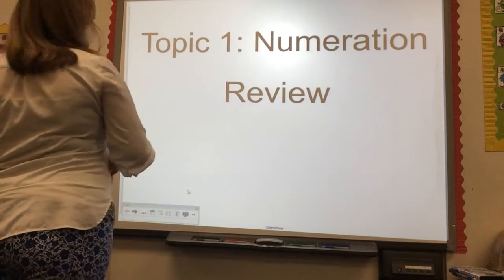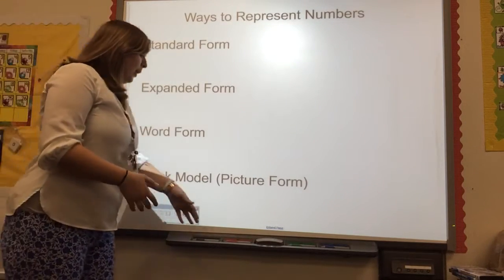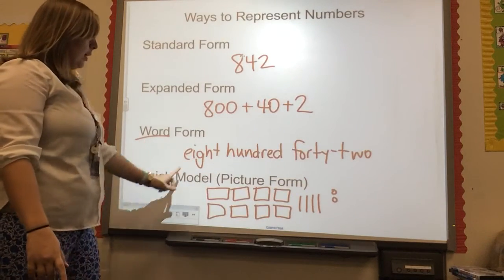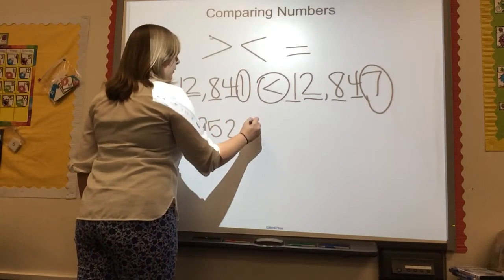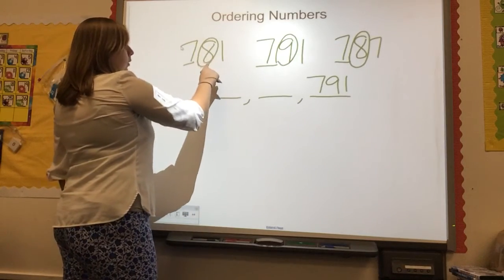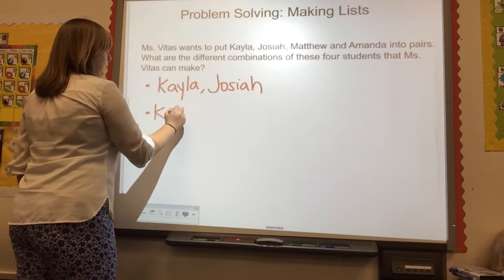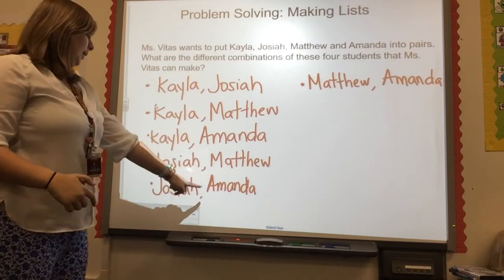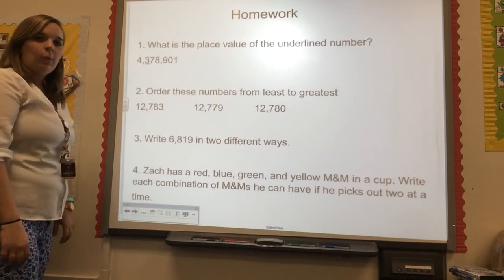Topic 1: Numeration Review